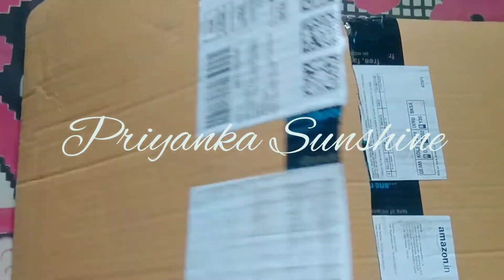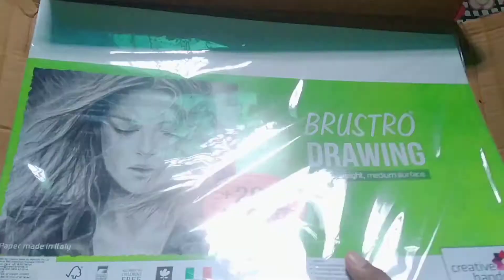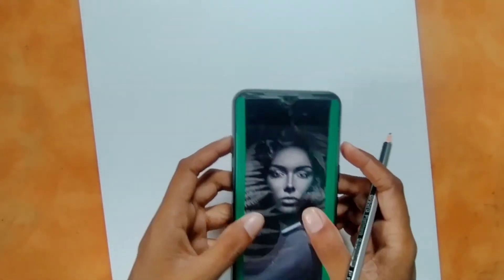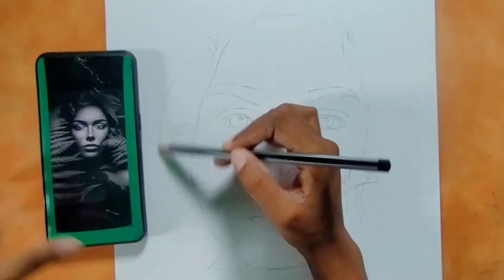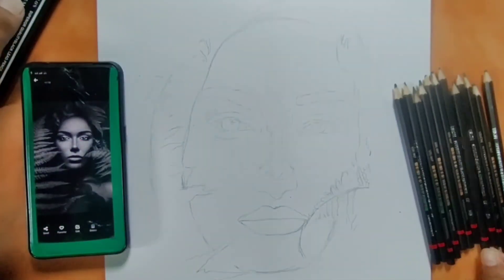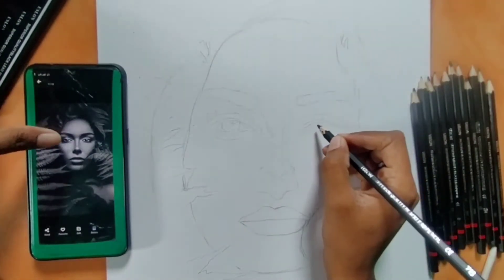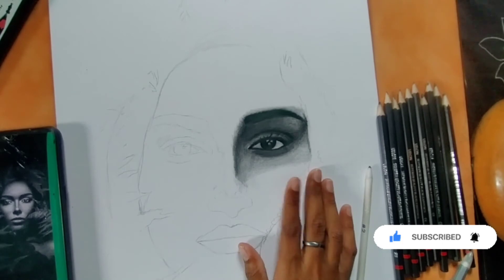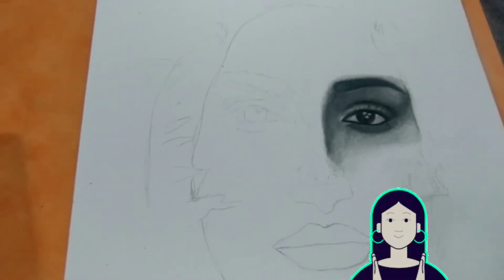Unboxing / Brustro 200 gsm Drawing Paper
Hi Guys,
I am Priyanka Mahto .
Drawing on Brustro 200 GSM Drawing paper / Best drawing paper / A3 Size paper / Unboxing + Review

In this video I will Unbox and review Brustro 200 GSM Drawing paper .

Topics Covered :-
Brustro drawing sheet , best drawing sheet , best drawing paper , Brustro paper
Ultra smooth Bristol paper , best drawing sheets for sketching , Best drawing sheets for beginners , Unboxing Review , 200 GSM Paper , A3 Size paper